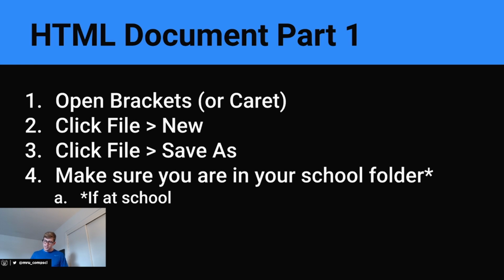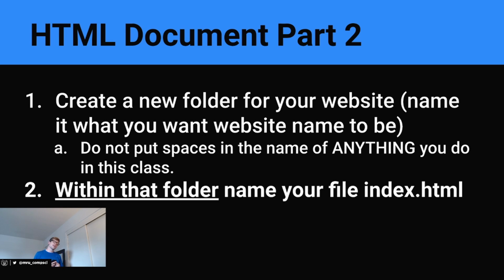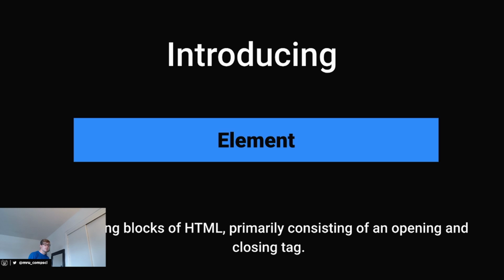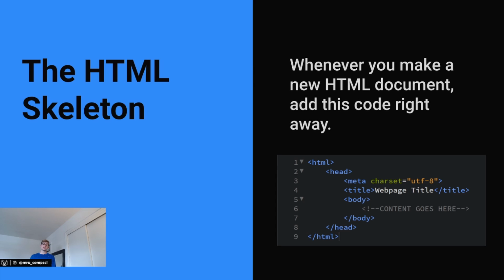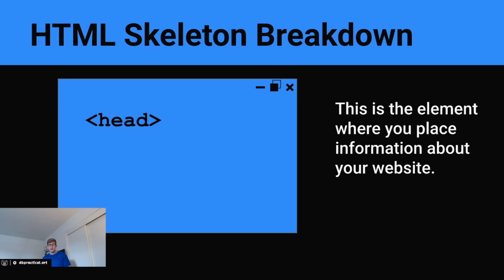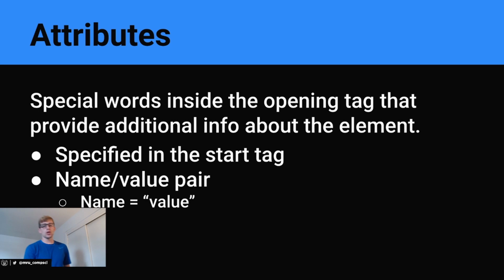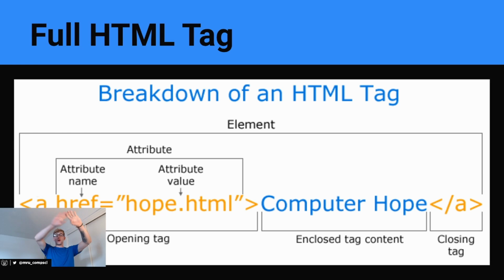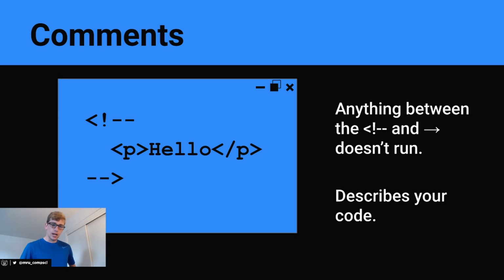Intro to HTML - Web Design I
For further assistance check